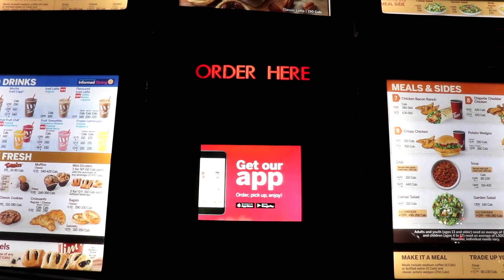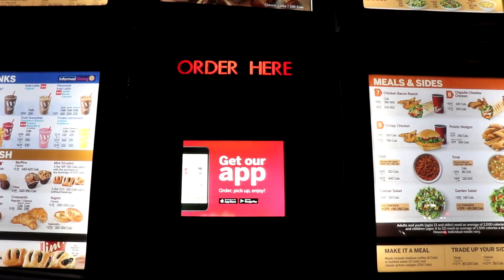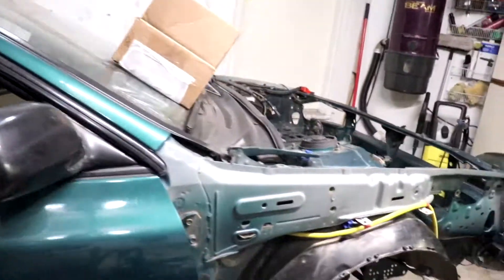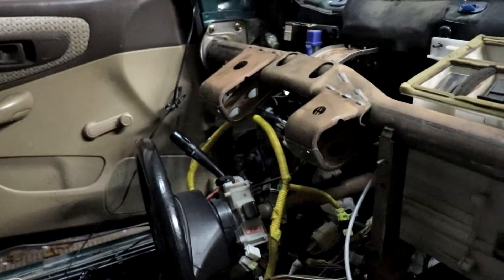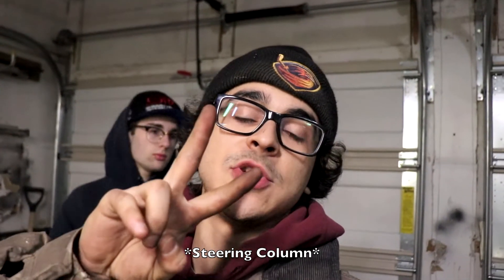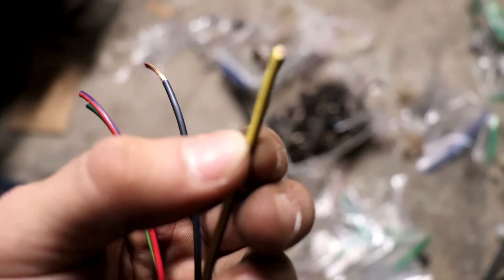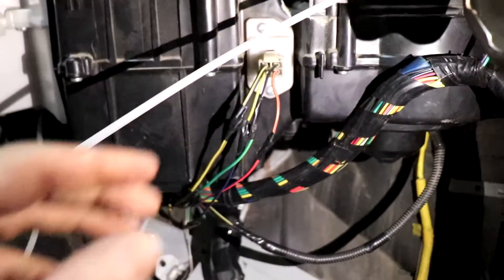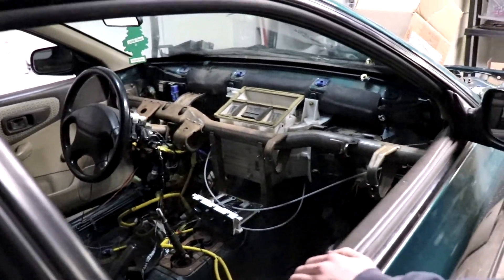Winter Warrior Build Episode 4: Dash bar install! IT LOOKS LIKE A CAR !😍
~ATTENTION RICER! (YES YOU!)~

Lost loads of footage of the harness install but I will fill everyone in on that in the next video!

T-Shirts are in the works!

DON'T FORGET TO BUY A STICKER WHILE THEY ARE HERE! ONLY 5$!